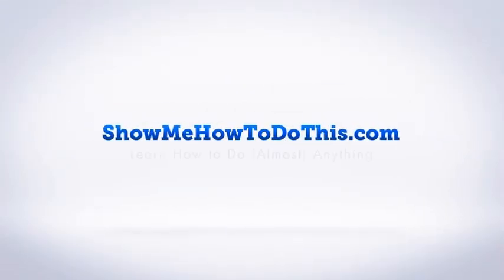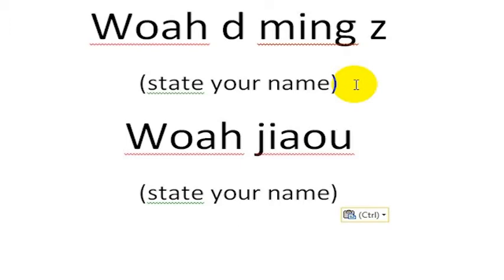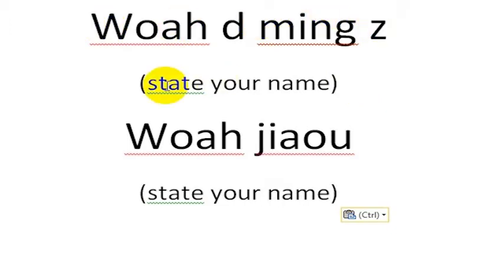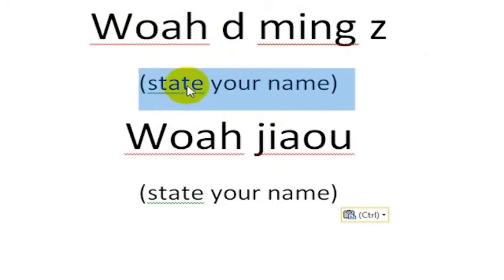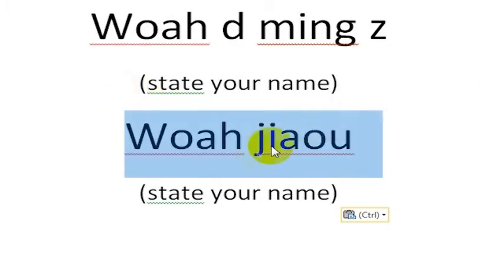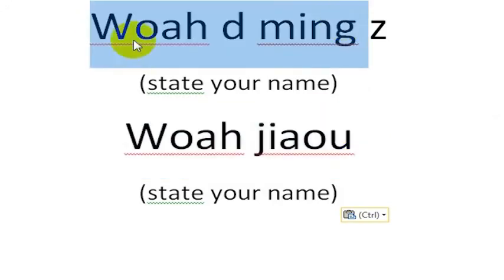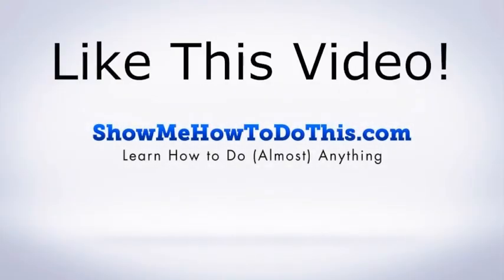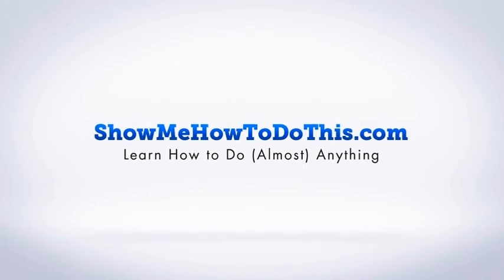How To Say My Name Is In Mandarin Chinese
Going to China, you will find many people who do not speak English.  Even having just a few phrases in Mandarin Chinese can help you when you are in the Mandarin speaking portions of the country.